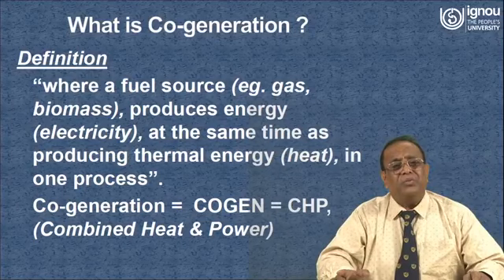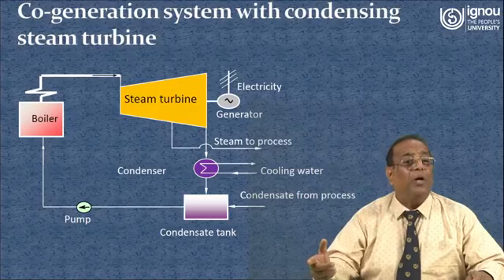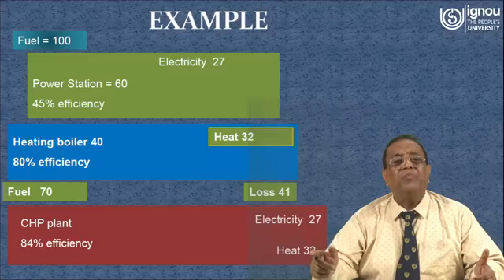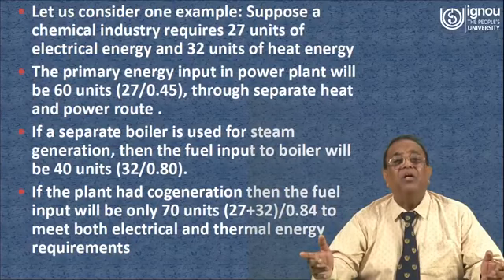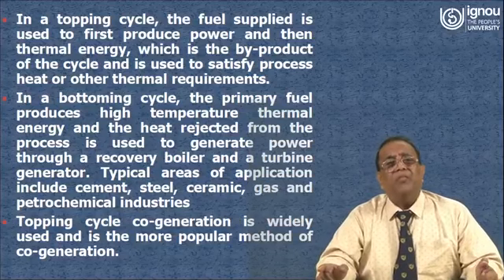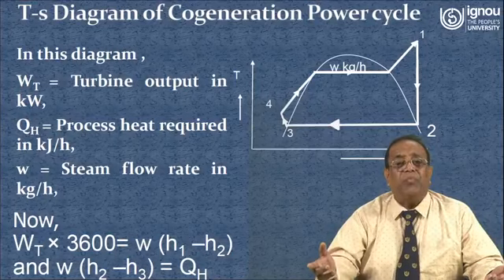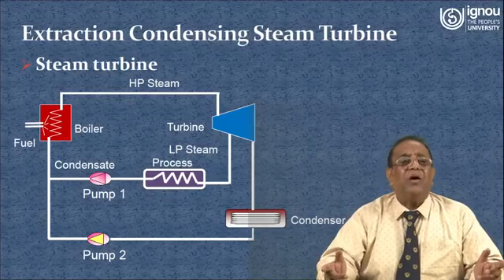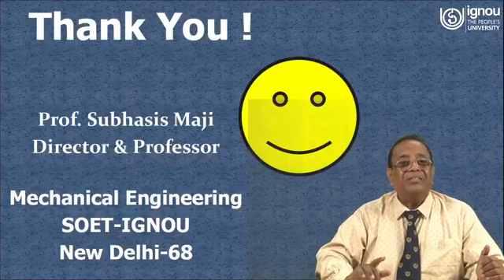Cogeneration Plant | for Engineering Students | Prof. Subhasis Maji | SOET | IGNOU | SOL | INDIA